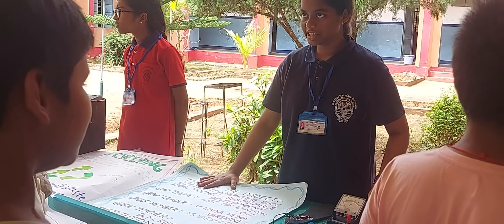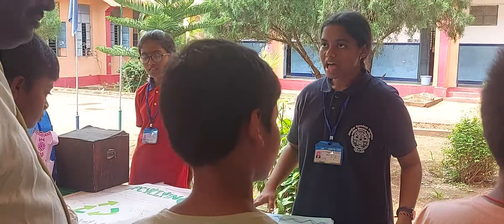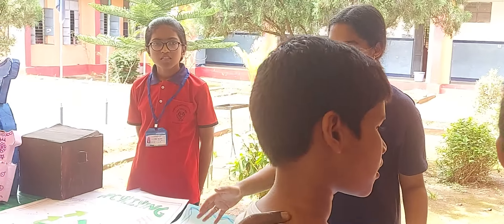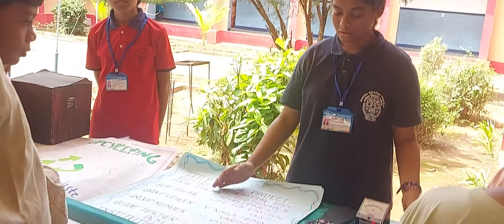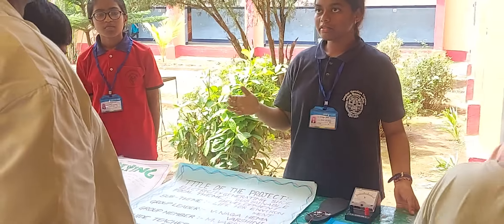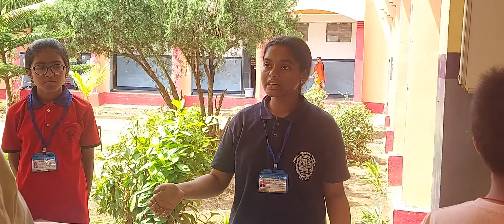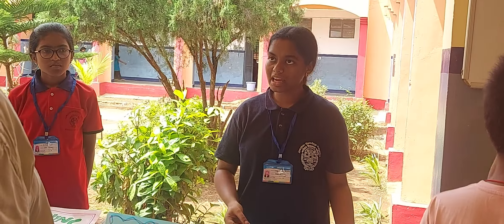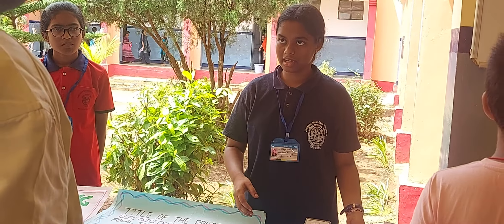28 July 2024